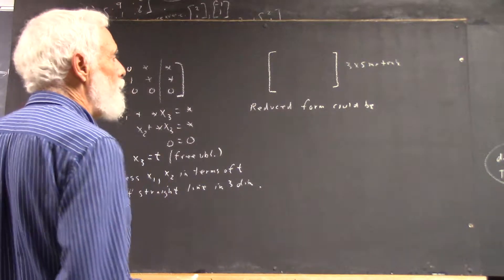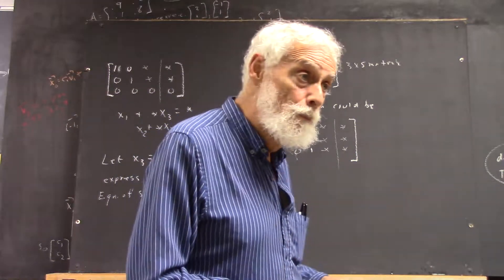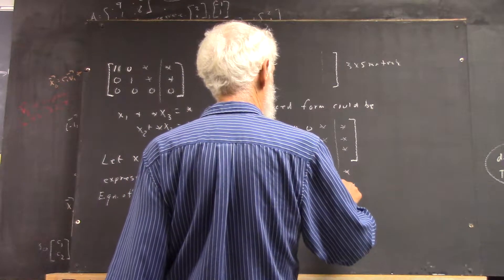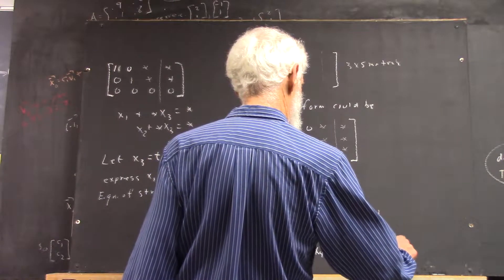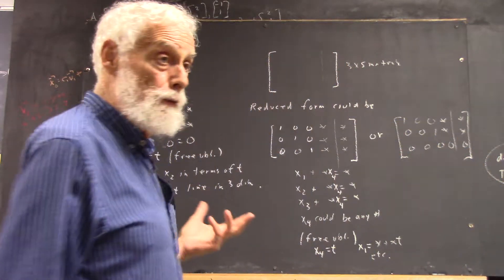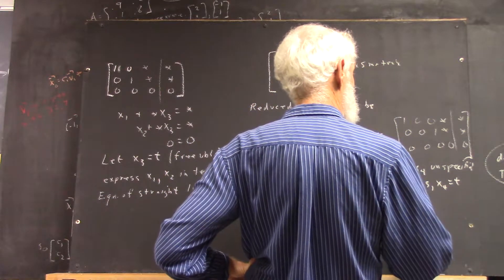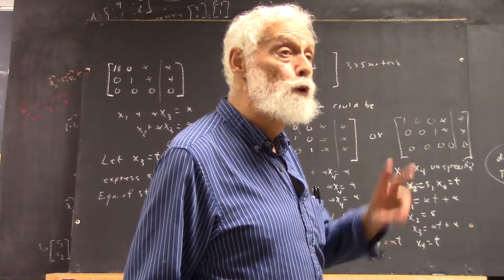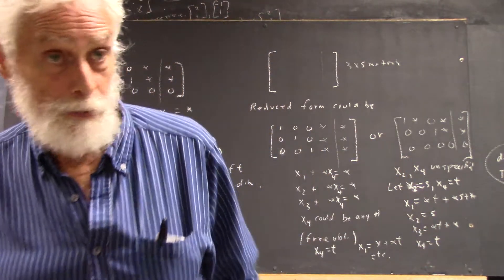daglin 3089 reduced 3x5 matrix form indicates two free variables nature of solution interpretatio